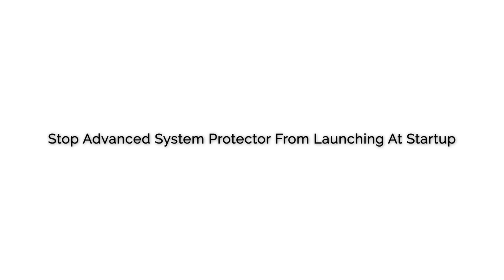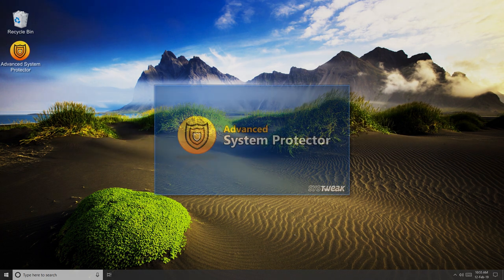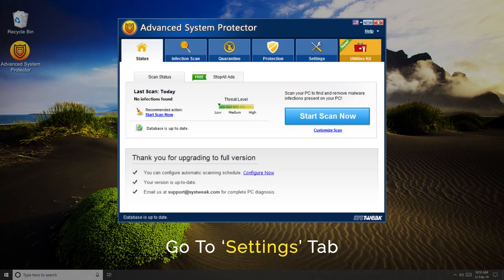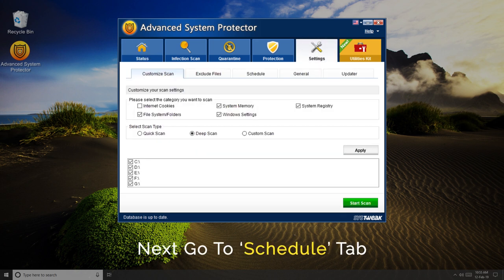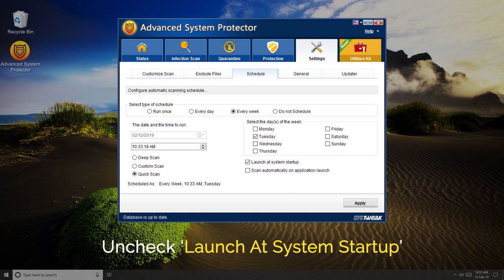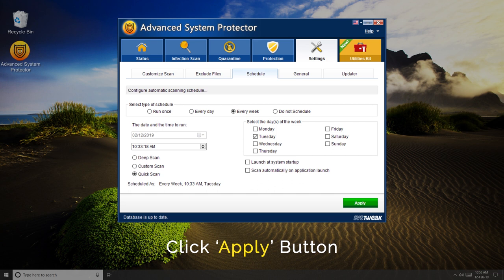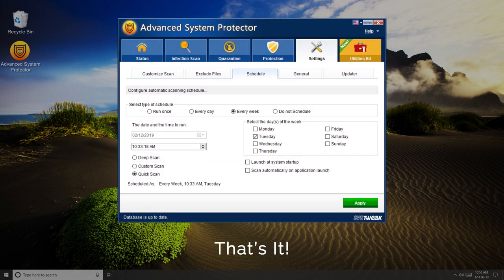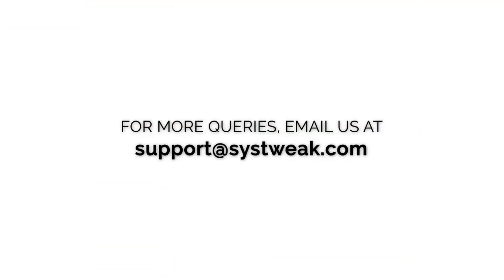How Do I Stop Advanced System Protector From Running At Startup?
Malware, adware and spyware can go nearly undetected, especially when you do not have a reliable anti-malware software on your system. Advanced System Protector not only detects such malicious
items hiding on your computer, protects your PC against Trojans, spyware, adware and other threats, thus protecting your data. Watch this video to learn how you can disable this from launching at startup.

Advanced System Protector